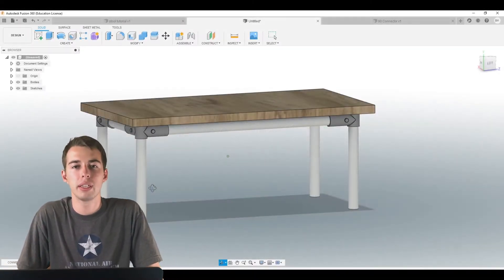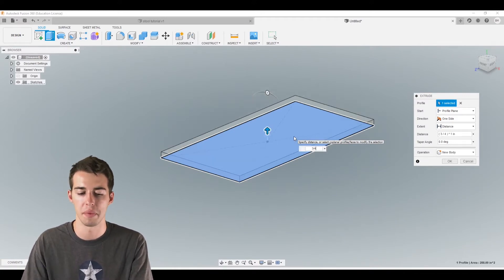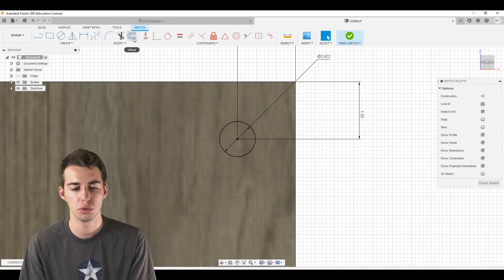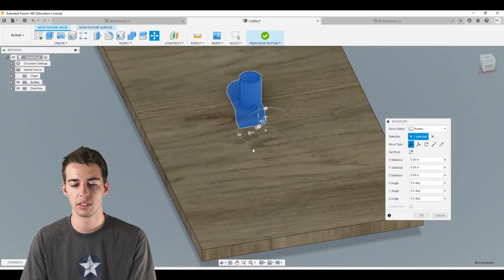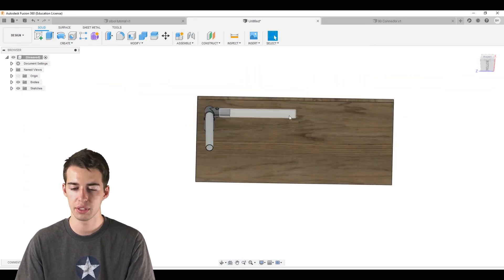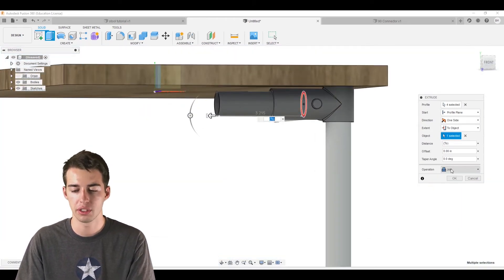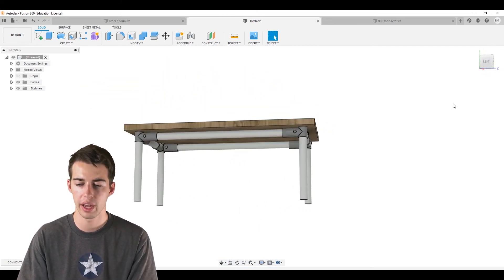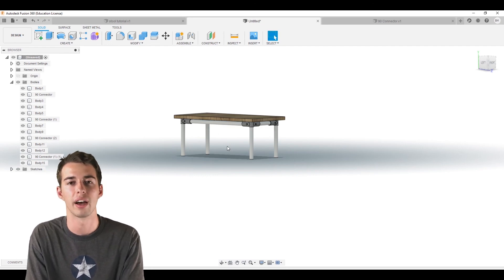The Basics - Using 3D Models to Design Your Maker Pipe Project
Today we use Fusion 360 to design a simple wooden stool with 3d Maker Pipe connectors.